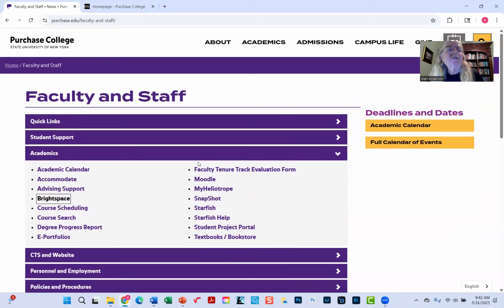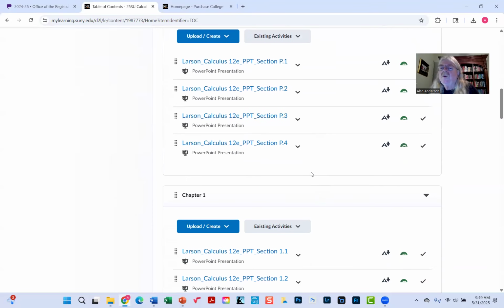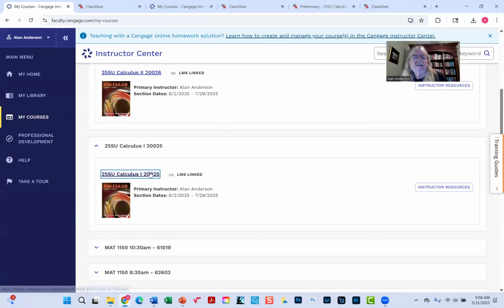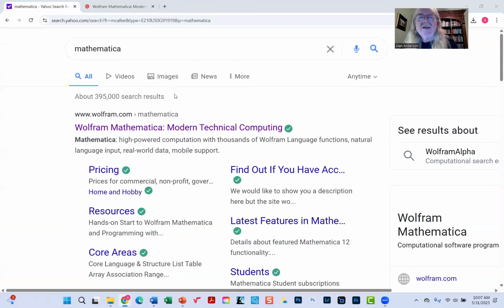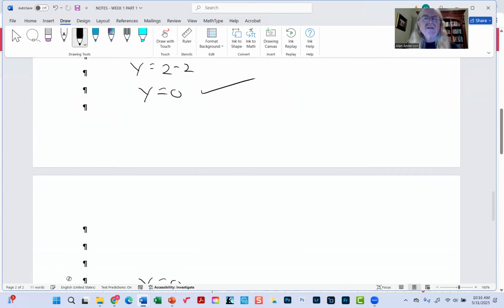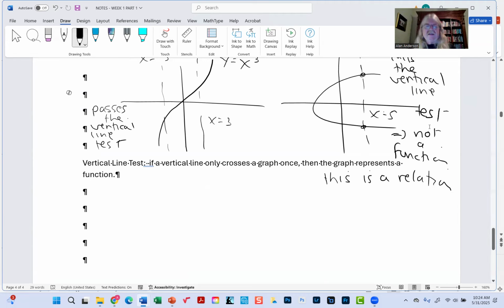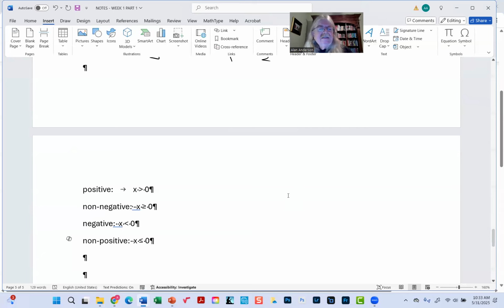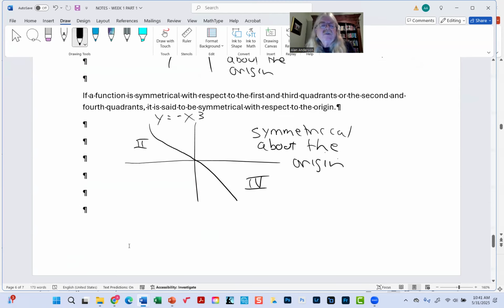MAT1500 Week 1 Part 1